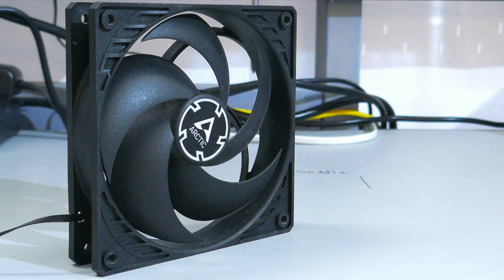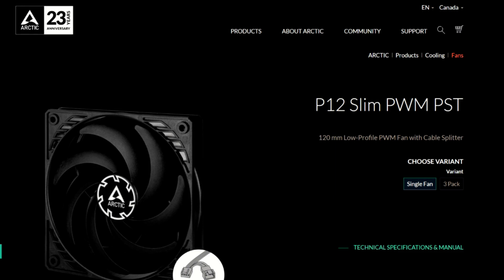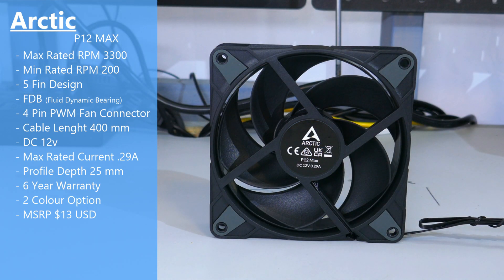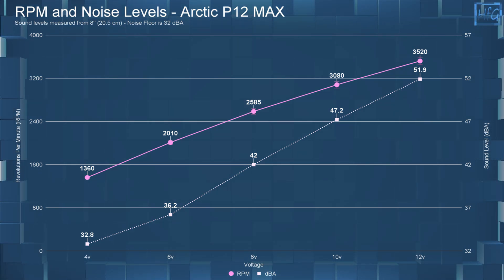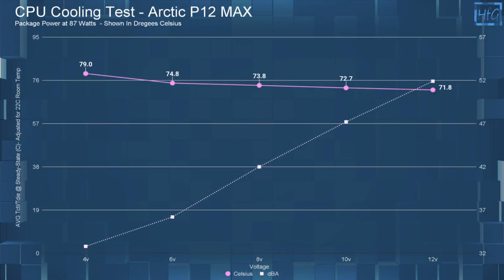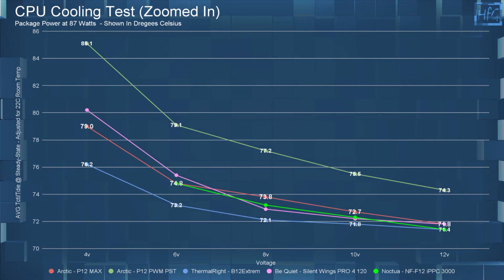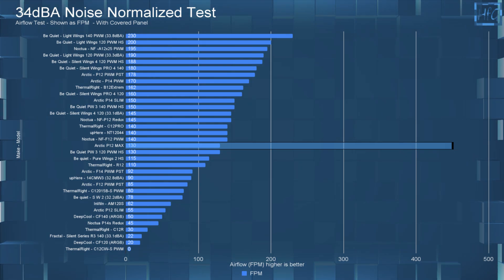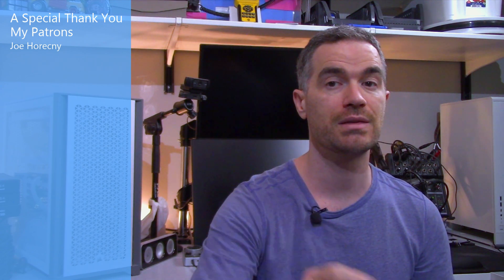Arctic P12 MAX System Fan Review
I always wondered what would happen if I could juice up Arctic P12 and get it spinning at like 3000 RPM. then Arctic released the P12 MAX.

So, I guess I won’t need to blow up 1 of my P12’s to see what would happen… cool.

What's up everyone, Erik here and welcome to hardware for gamers, for those of you who are new to the channel I review and test PC cases, CPU coolers,  PC case fans, and graphics Cards. Before I get into the overview, to have full disclosure, I bought this fan myself to test and review, so all the opinions expressed in this video are mine.

YouTube forces me to say that in every video…

I would like to take a minute to  thank my patrons for supporting the channel. Thank you very much Joe.

Okay, let’s take a quick look at Arctic’s P12 line up

Chapters:
0:00 Intro
1:15 Fan overview
3:35 PWM Range
4:25 Charts - Fan under review
7:05 Charts - Comparing to other fans
9:03 Final Thoughts